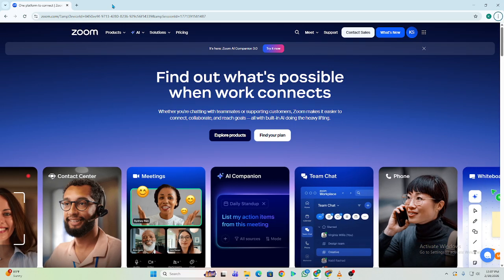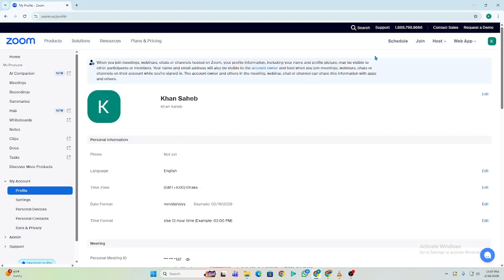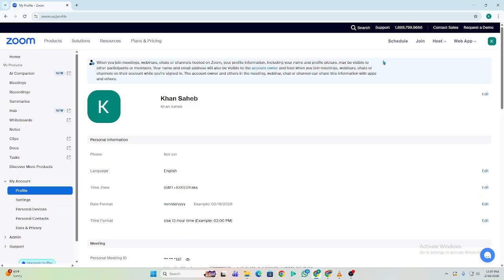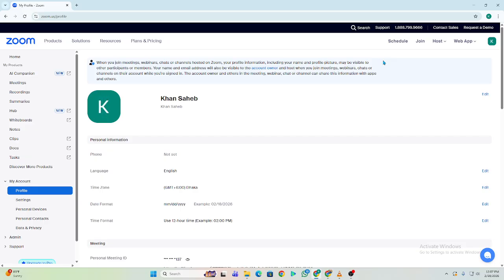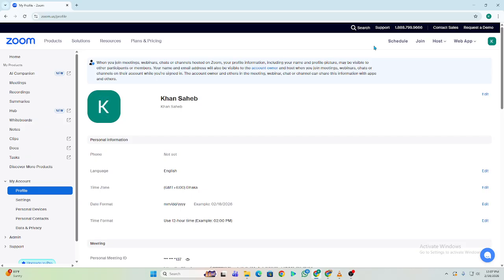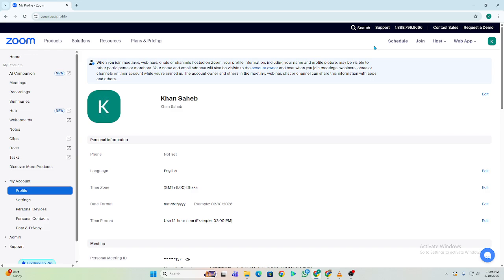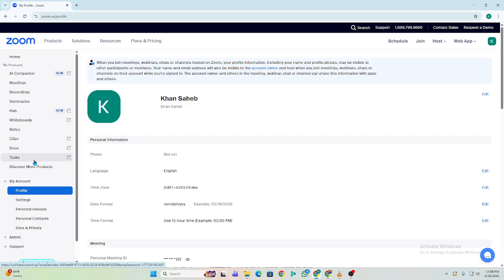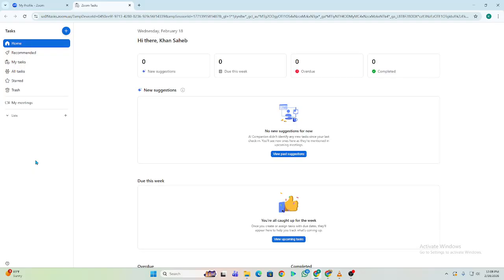How to Fix Zoom Unable to Connect to Server 2026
In this video, How to Fix Zoom Unable to Connect to Server (2026) is explained step by step to help you troubleshoot and permanently resolve server connection issues during Zoom meetings. You’ll learn how to fix Zoom unable to connect to server on Windows and Mac, check your internet connection, restart your router, update Zoom and network drivers, disable firewall or VPN conflicts, clear Zoom cache, and optimize system settings for stable, uninterrupted calls. This 2026 Zoom troubleshooting tutorial is perfect for students, professionals, and remote workers who want reliable connectivity and smooth online meetings.